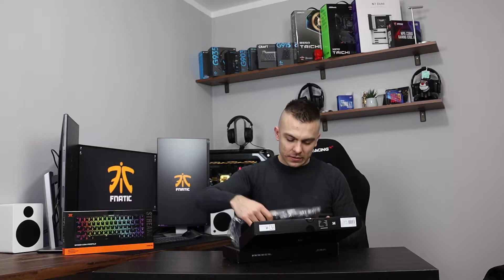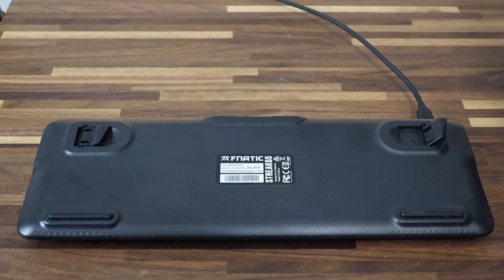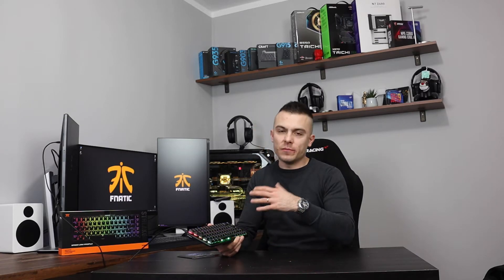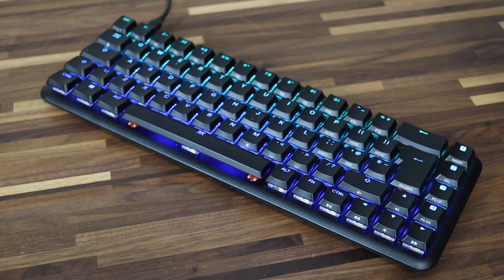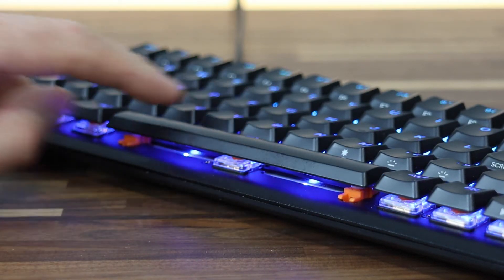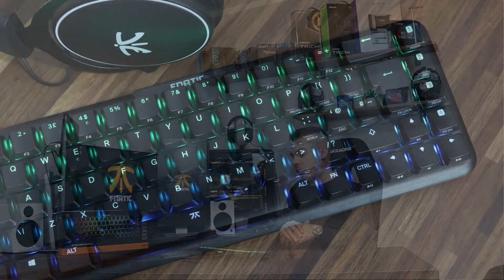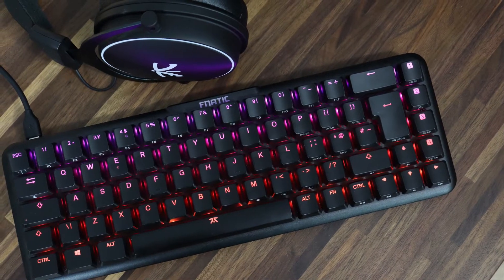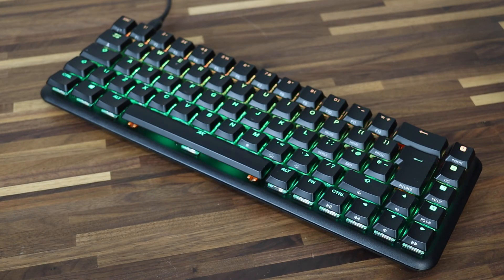FNATIC STREAK65 - Compact and fast low-profile keyboard!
►FNATIC STREAK65
►FNATIC miniSTREAK

Compact, fast, durable design, outstanding backlight... All that in small 65% chassis. This is the FNATIC STREAK65 mechanical keyboard with unbeliveably fast Fnatic speed switches. Detachable USB Type C cable, rubber feet, solid body and low-profile keycaps. What else is there left to say except check out the video to hear and see all the details.

My recording gear:
►Mic: Rode VideoMic with Rycote Lyre
►Tripod: Manfrotto MT055XPRO3
►Fluid head: Manfrotto MVH502AH
►Slider: Edelkrone SliderONE V2
►Slider Accessory: Edelkrone FlexTILT Head 2
►Slider Accessory: Edelkrone HeadONE
►Slider Accessory: Edelkrone QuickRELEASE ONE V2